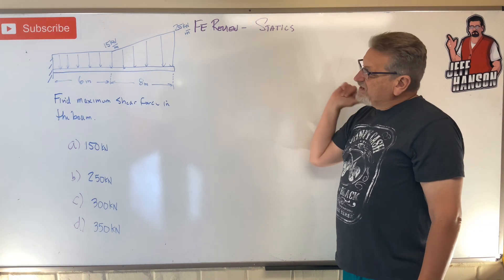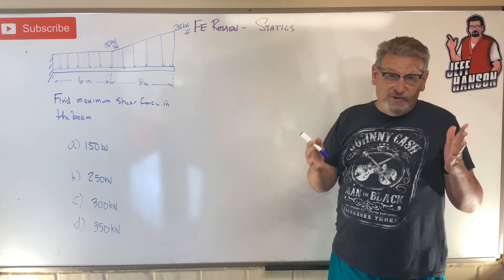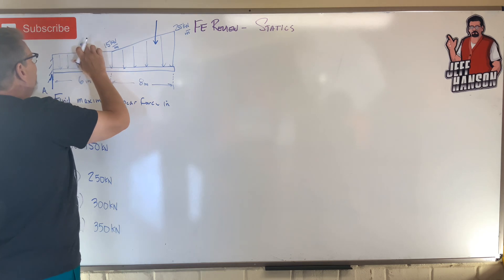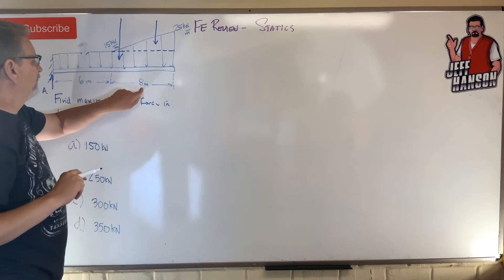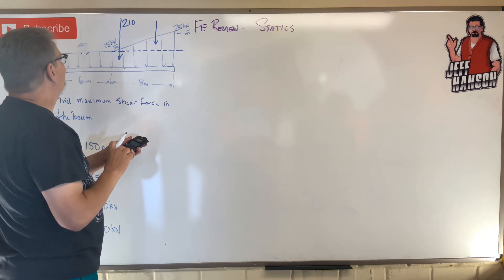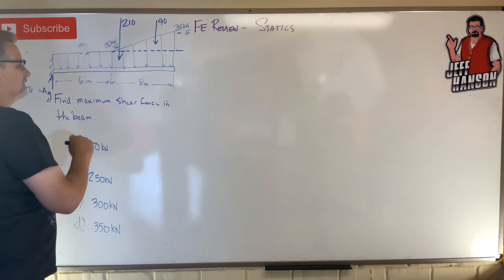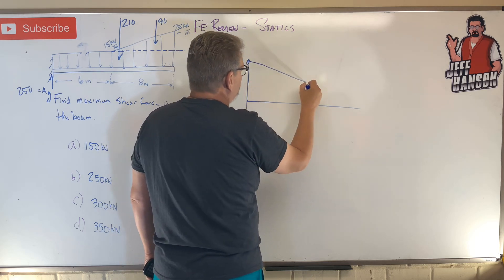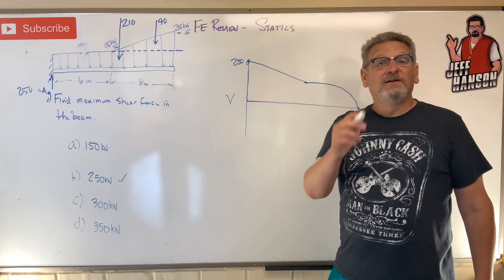FE Review: Statics - Problem 17